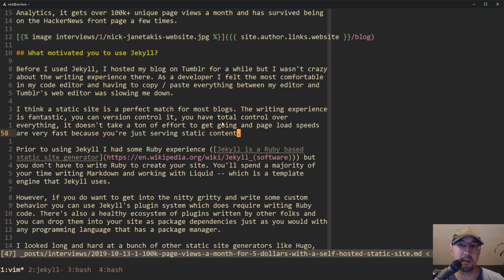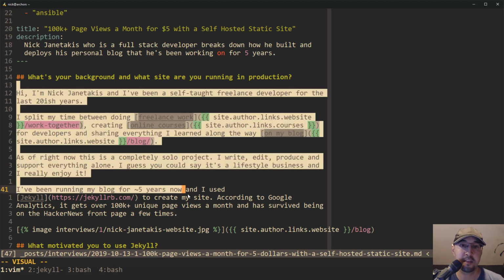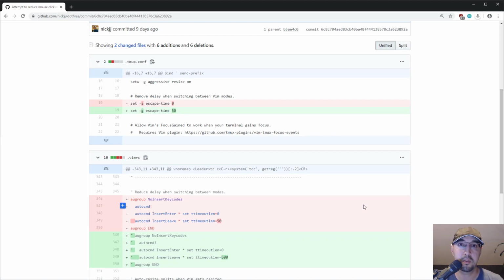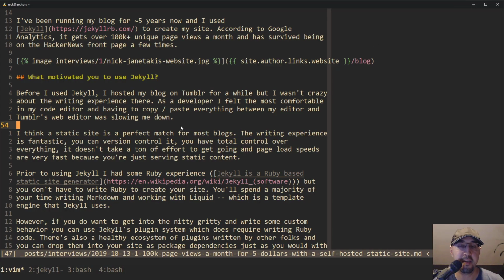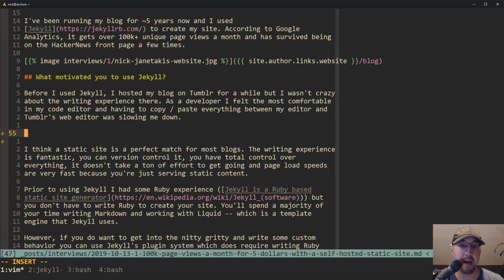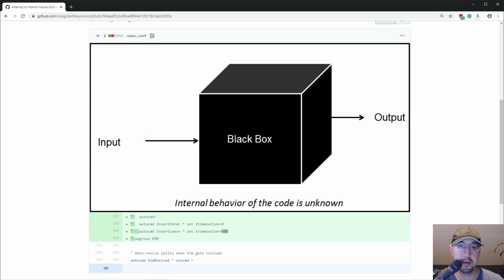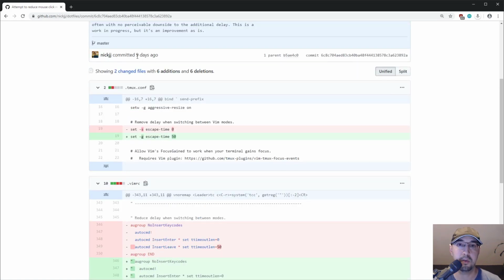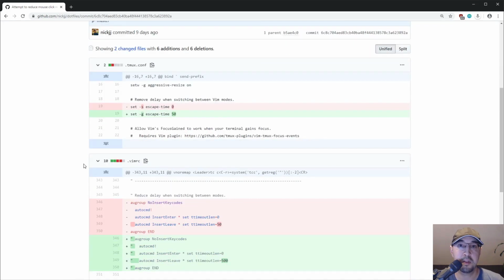Avoiding Insert Delay Related Problems around Deleting with Vim and tmux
I recently fixed 2 config settings in my dotfiles that caused me to accidentally delete lines.

Follow along?